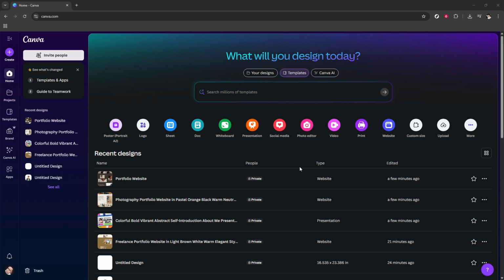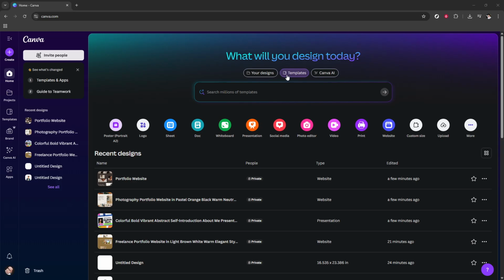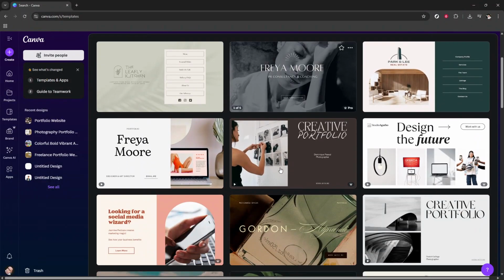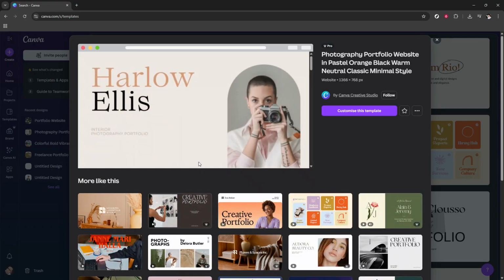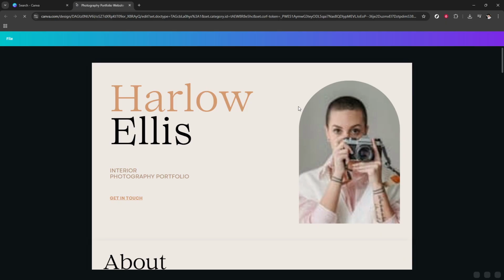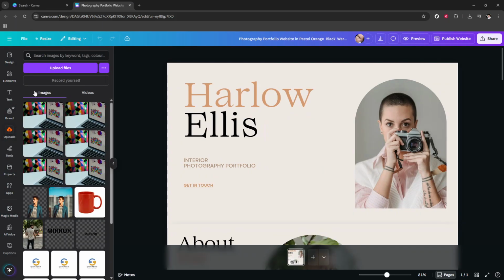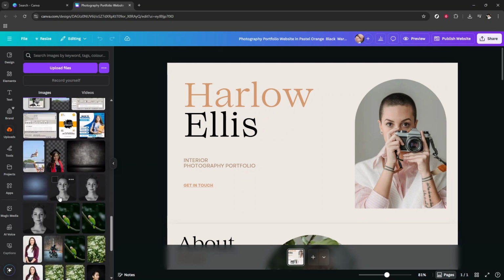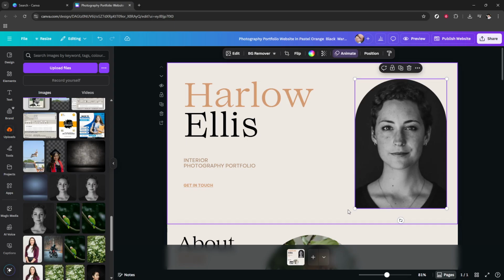How to add your own Images to your Canva Template or Design (2025 Guide)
How to add your own Images to your Canva Template or Design